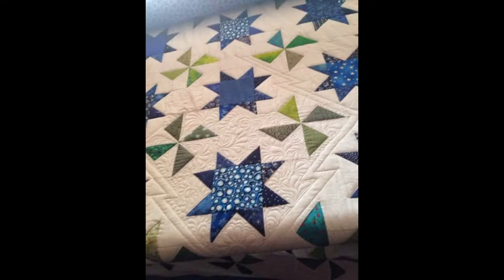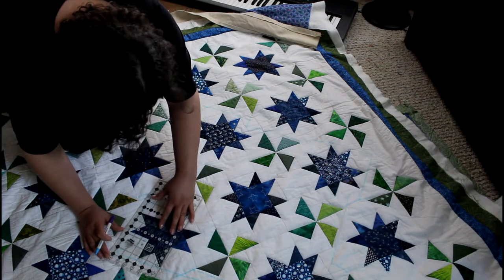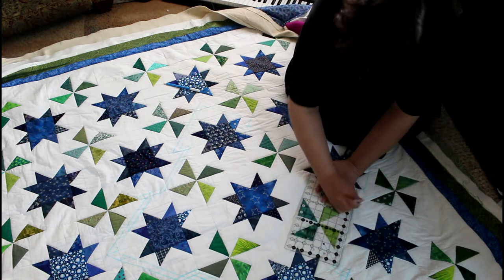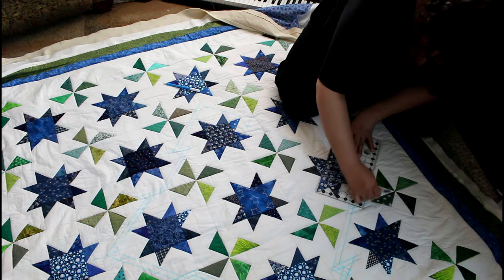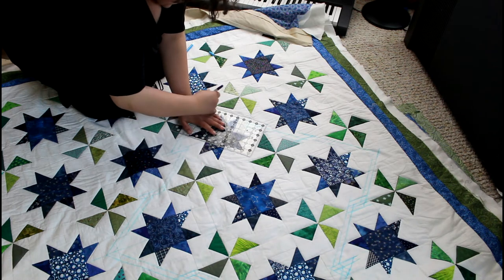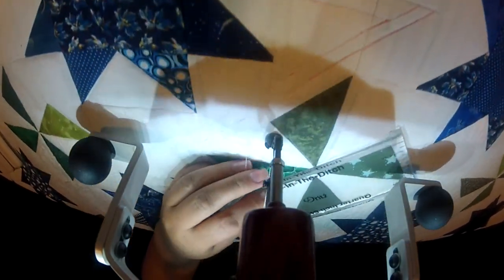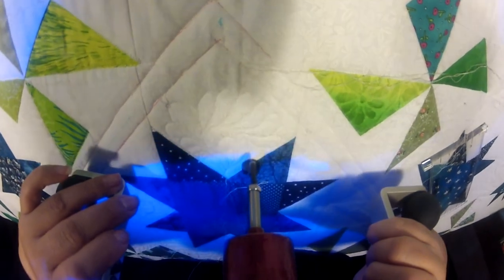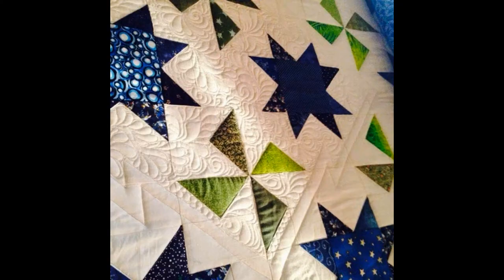Ruler work - Marking Lrg Quilt - oh yeah Feathers too!!!!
What Marking a Quilt REally looks like.  Quilting your grid lines and feather work.  Longarm quilting.